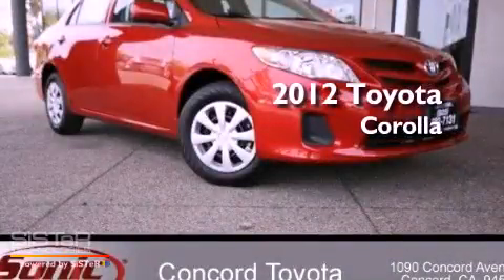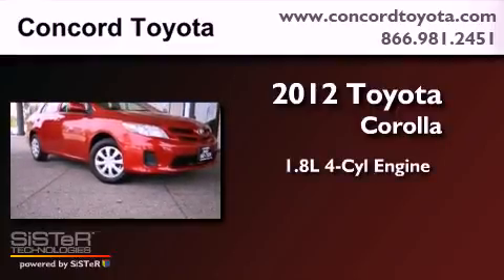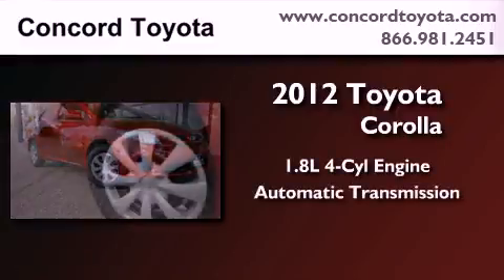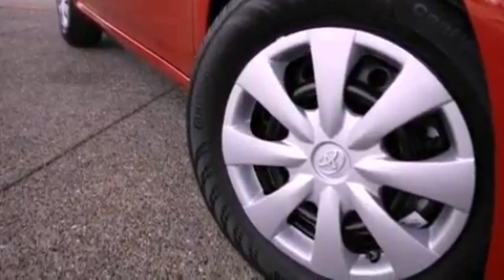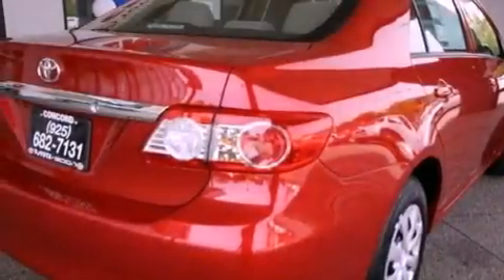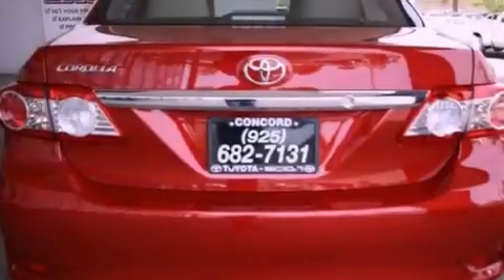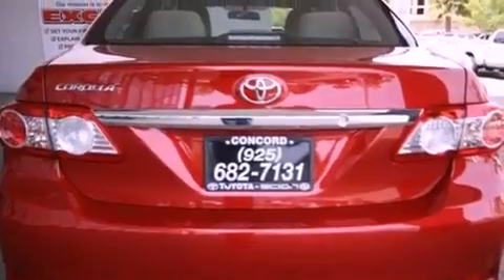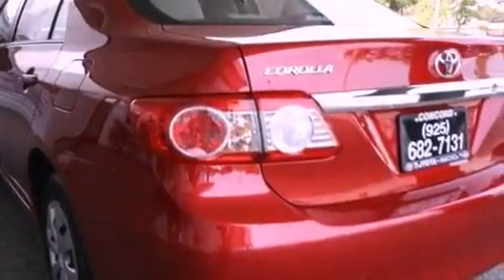2012 Toyota Corolla Concord CA 94520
Year : 2012
 Make : Toyota
 Model : Corolla
 Engine : 1.8L I-4 cyl
 Trans . : Automatic
 Exterior : Barcelona Red Metallic
 Miles : 4
 Interior : Bisque
 Concord Toyota
 2012 Toyota Corolla Concord CA